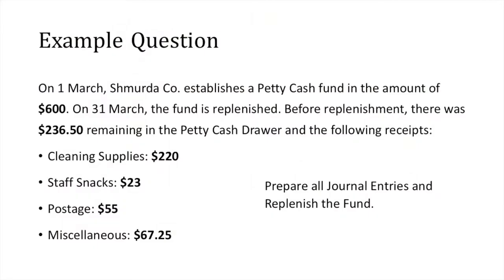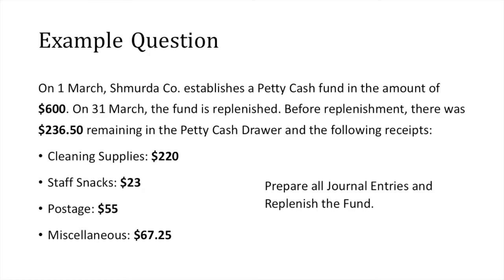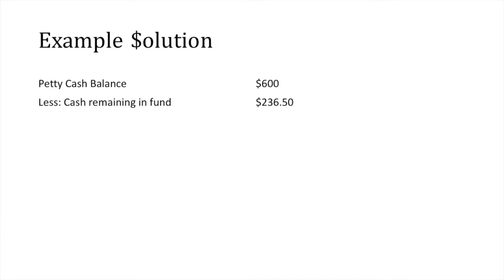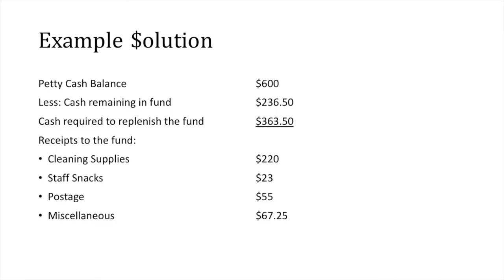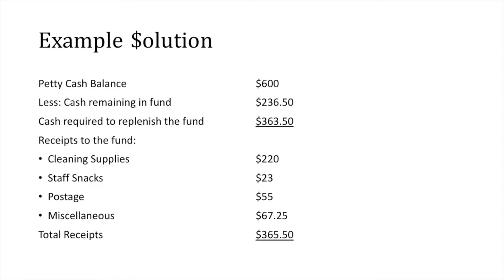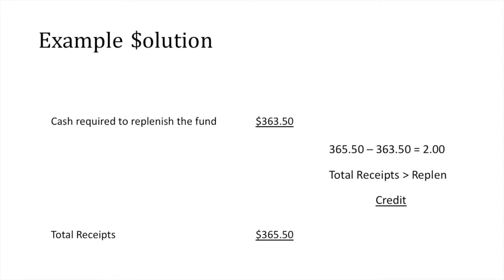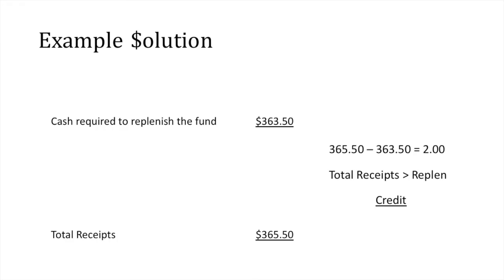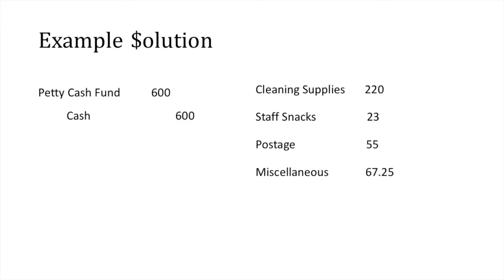Petty Cash Accounting Screencast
An explanation of the Petty Cash Fund in the Accounting Environment, and an example question and how to record the solution.